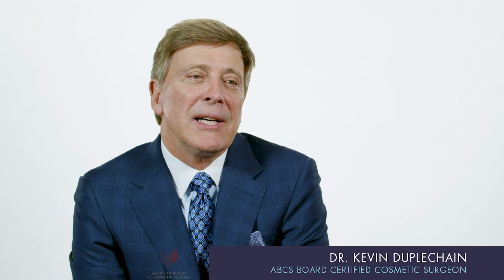Here's How You Can Enhance the Jawline Without a Neck Lift | American Board of Cosmetic Surgery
In this video, ABCS diplomate Dr. J. Kevin Duplechain discusses how he utilizes Skin Tightening, Liposuction, and a Chin Implant to enhance the jawline without a surgical neck lift.

The American Board of Cosmetic Surgery (ABCS) is dedicated to excellence in the medical specialty of cosmetic surgery and committed to providing exceptional care to our patients. As the only certifying board that exclusively tests a surgeon’s knowledge and experience in cosmetic surgery, ABCS board certification is reserved for extraordinary surgeons who demonstrate the highest standards of training, knowledge, and expertise in the cosmetic surgery specialty while promoting safe and ethical practice.